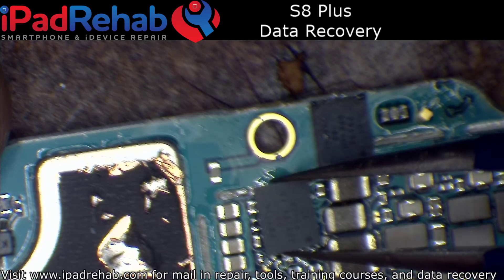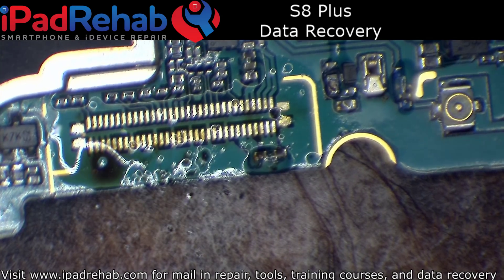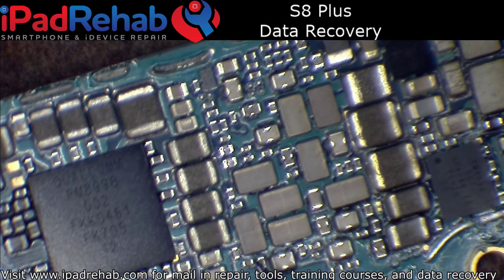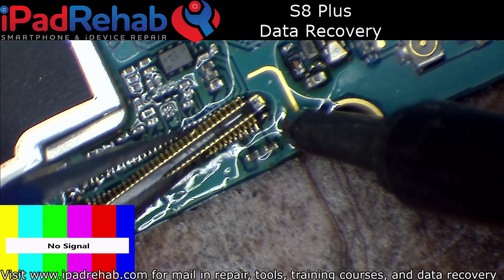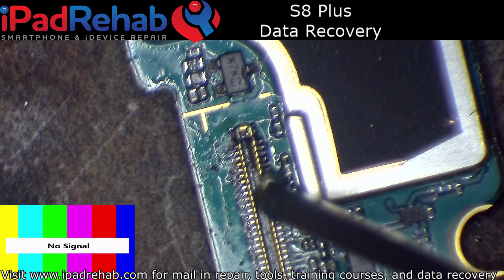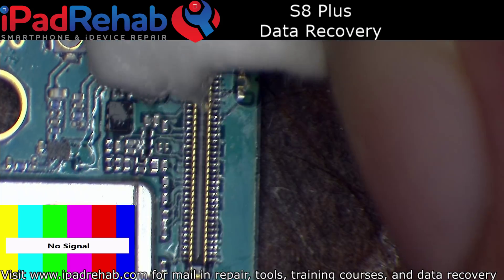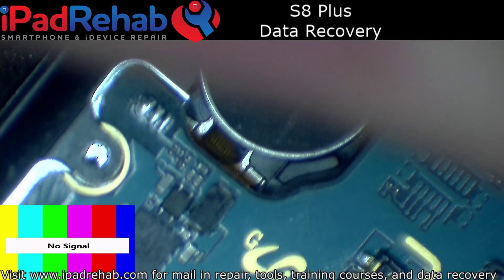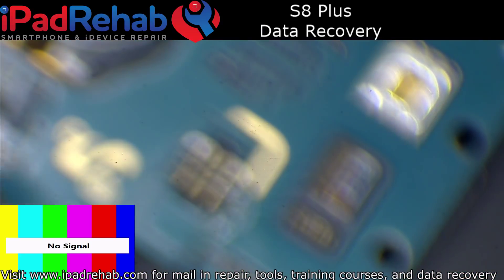Dead Samsung Galaxy S8 DATA RECOVERY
Unlike the earlier Samsungs, user data is encrypted by default on the s8.  The only path to data is to troubleshoot the logic board and make the phone work again!